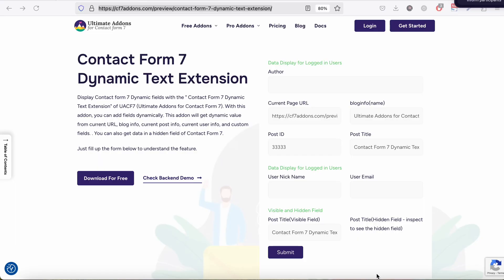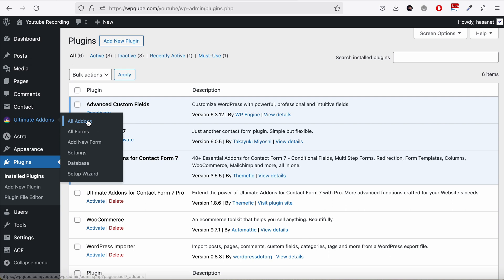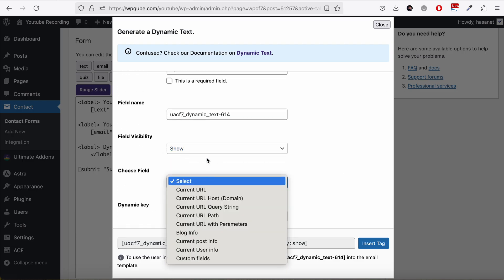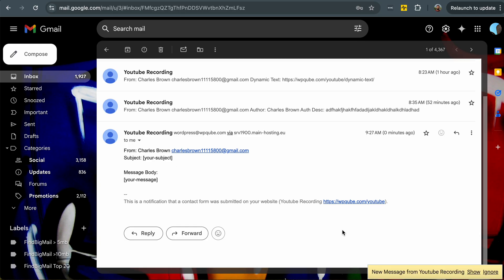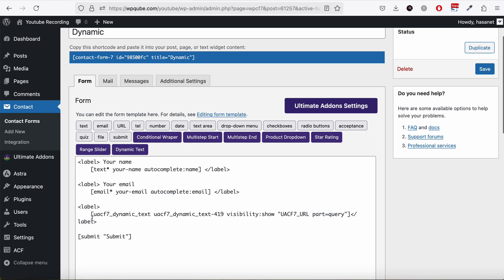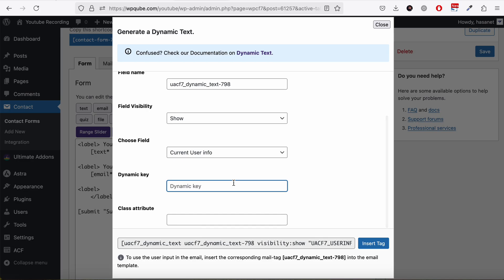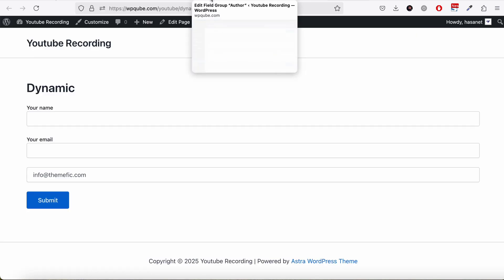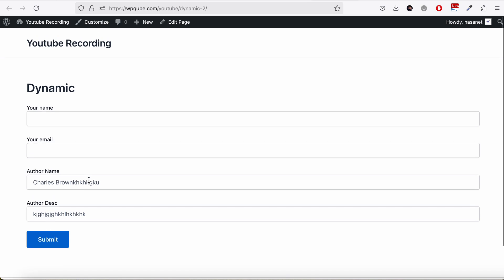Contact Form 7 Dynamic Text Extension | Auto-Fill Fields with Real-Time Data | Complete Setup Guide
Want to auto-fill fields in Contact Form 7 based on user data, URL parameters, or other dynamic values? With the Dynamic Text Extension, you can pre-populate fields in real-time, making your forms smarter and more user-friendly!

📌 Key Features:
✅ Auto-fill fields with dynamic data (user info, URLs, post data, etc.)
✅ Works with text fields, email, hidden fields, and more
✅ Improve form efficiency with pre-filled inputs
✅ Reduce manual entry for users

🔹 Timestamp:
0:00 - Introduction
0:10 - What is the Dynamic Text Extension?
1:35 - Enable Addons
1:46 - DTE Setup & Live Demo Testing
8:00 - DTE + Advanced Custom Fields
10:50 - Conclusion